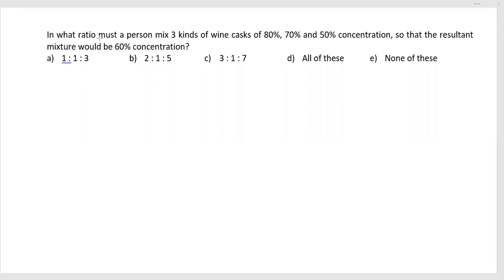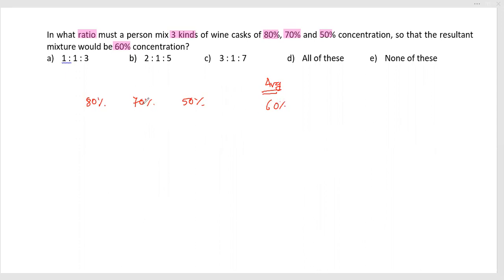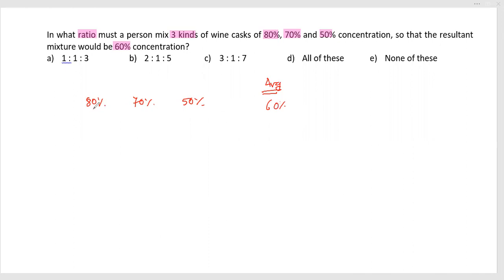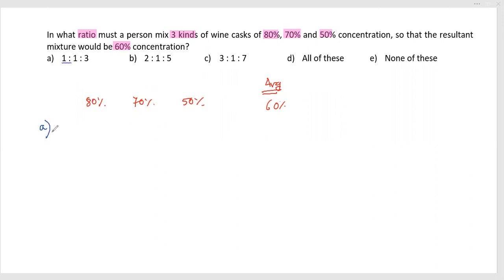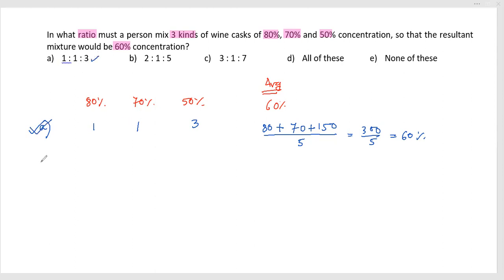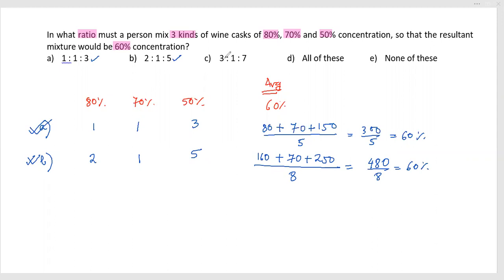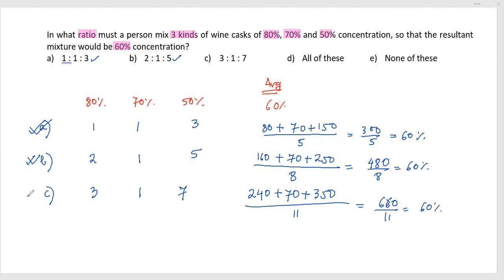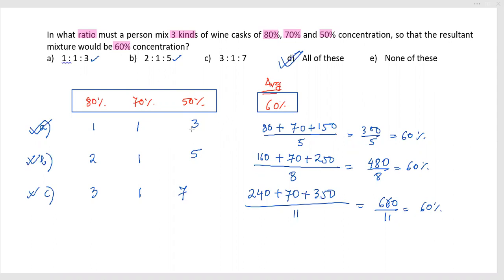CAT Arithmetic Video Solution 15th June